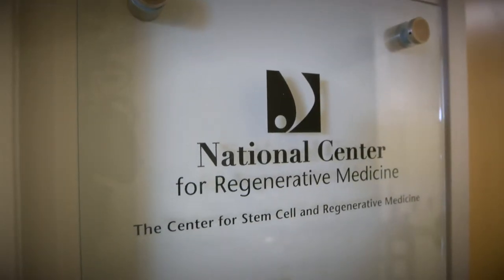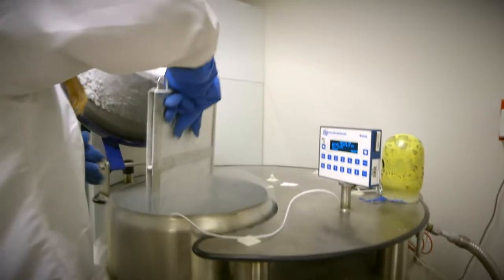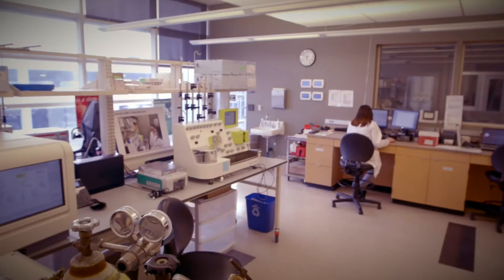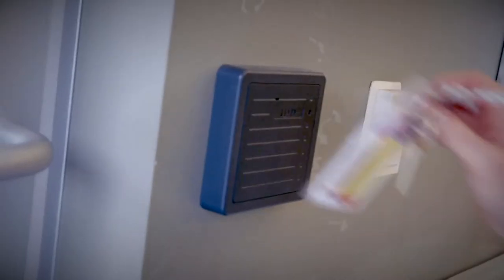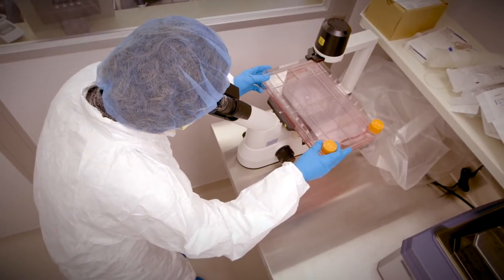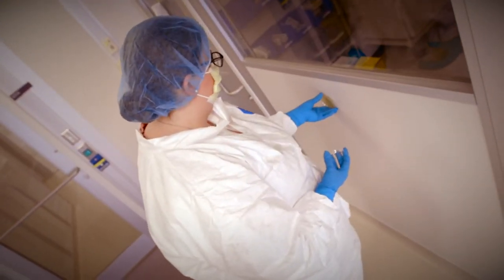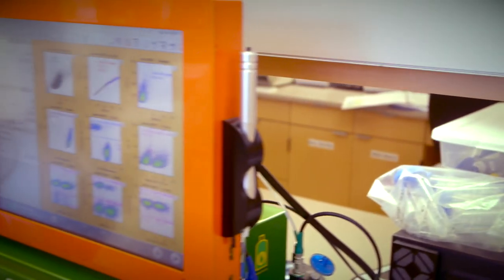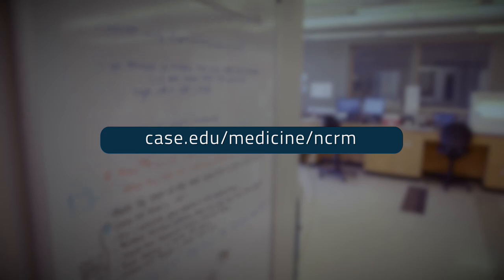Cellular Therapy Manufacturing lab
The Cellular Therapy Manufacturing lab is a leader in the cell therapy and manufacturing field. Located in Cleveland, Ohio on the campus of Case Western Reserve University and proximal to University Hospitals Cleveland Medical Center Seidman Cancer Center, this lab is an important cornerstone for immunotherapy development at the National Center for Regenerative Medicine and the Case Comprehensive Cancer Center.

The lab supports investigator-initiated clinical trials and produces high clinical-grade cellular therapy products. This facility is one of only three facilities within an academic center in the State of Ohio that supports GMP –compliant therapy cell manufacturing.

Watch the video to learn more about the facility, its technology and the rigorous processes required to manufacture high-quality cellular products.